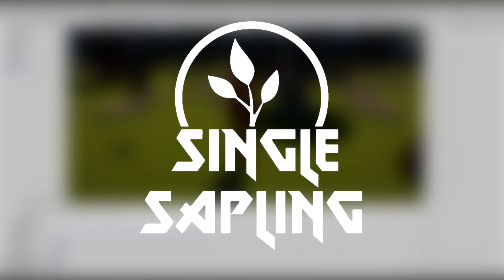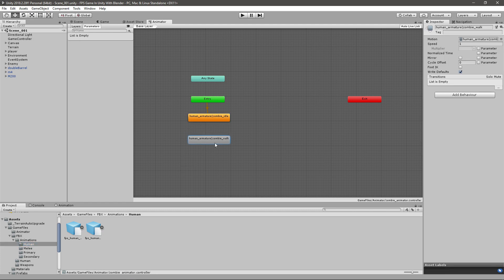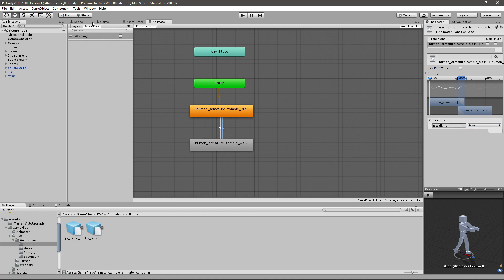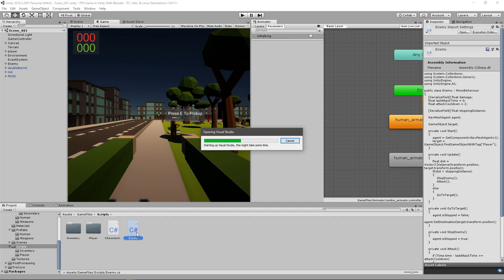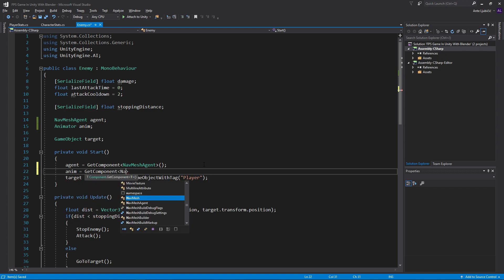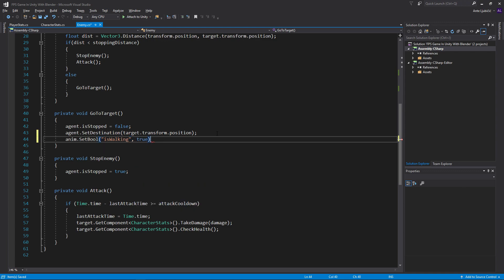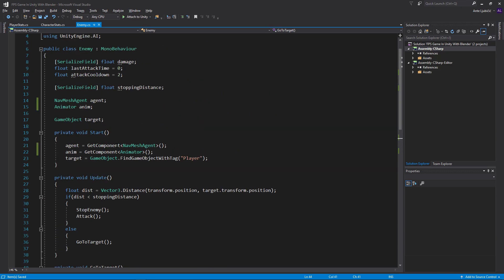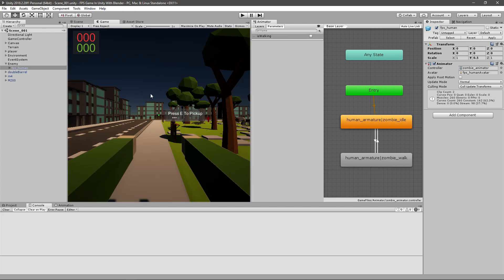Enemy Walking Animator - FPS Game In Unity - Part 59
---ENEMY WALKING ANIMATOR---
In todays video I show you how to add a walking animation to our zombie enemy animator and also how to start and stop the walking animation using a boolean paramater in the animator.

Robin Brown
twistedcave3

---Previous Video---
Stop Enemy When Close To Player - FPS Game In Unity - Part 57

---TAGS---
script make game for free 2019 development dev unity blender program tutorial guide new hd twitter youtube developer indie design art cool easy quick fast fps first person shooter game gaming how to intro introduction learn teach learning teaching attack enemy combat zombie walk animator animation walking running run bool paramater